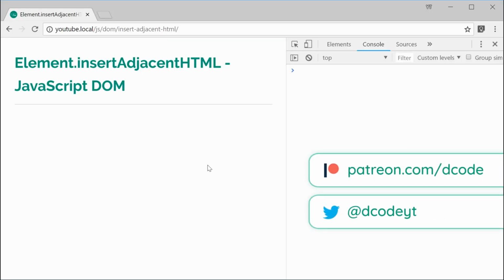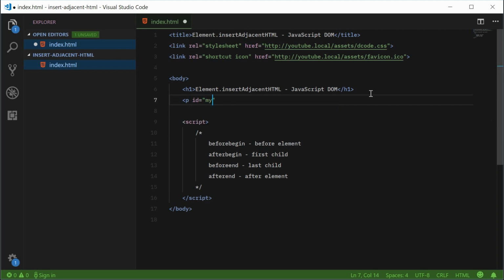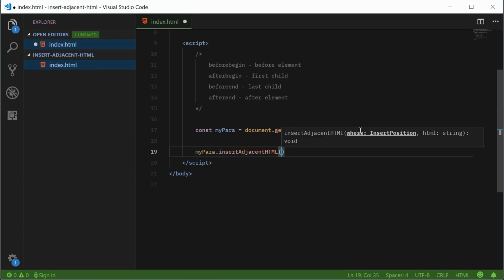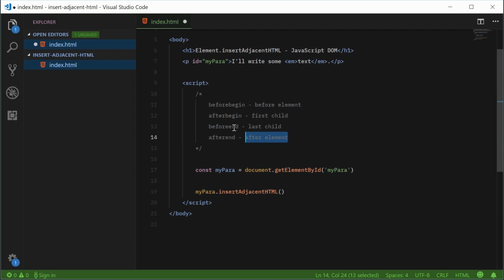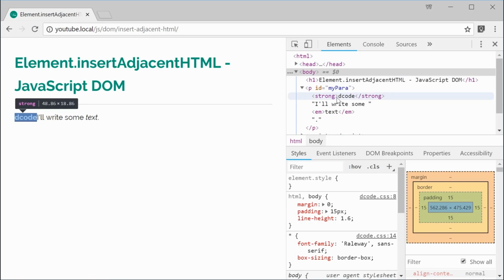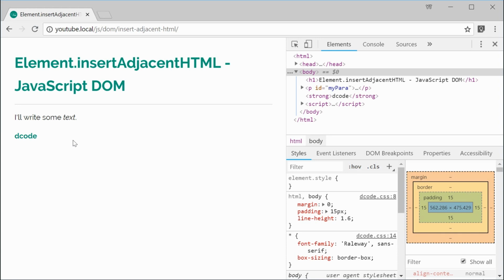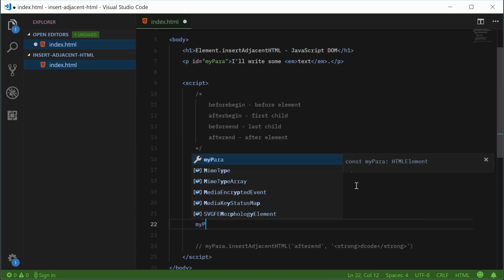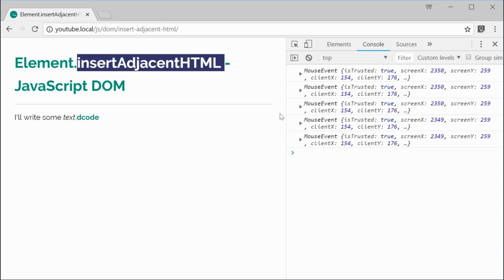JavaScript DOM Tutorial - Element.insertAdjacentHTML()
The Element.insertAdjacentHTML() method within the JavaScript DOM (Document Object Model) allows you to insert a HTML string in one of four positions adjacently to another element. This makes it a very powerful alternative to the innerHTML property.

The insertAdjacentHTML() method also will not disrupt any children of the target element meaning that event listeners added to children won't be automatically removed - which is unfortunately the case with the innerHTML property.

In this video I'll show you how to use the insertAdjecentHTML() method and how in most cases you can use it as a great alternative to the innerHTML property.